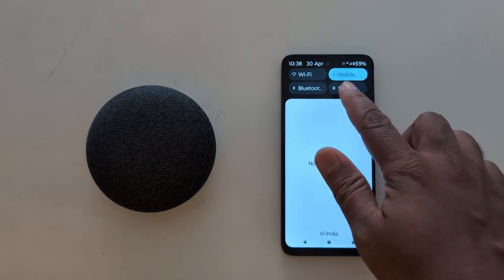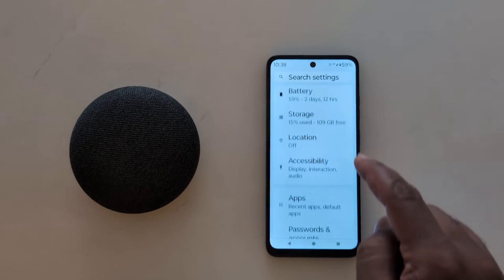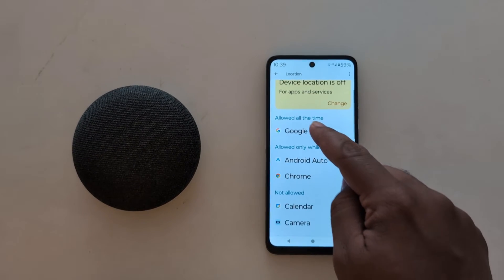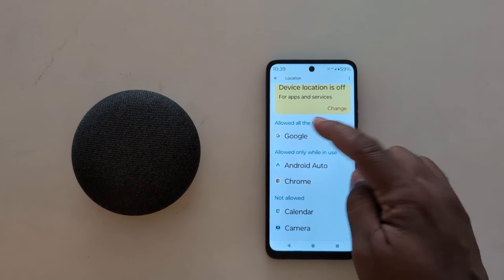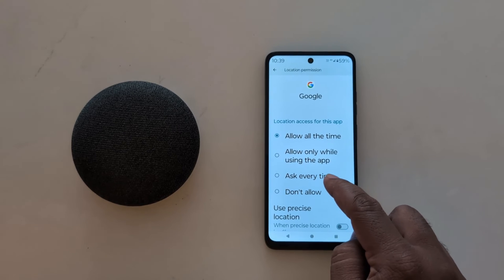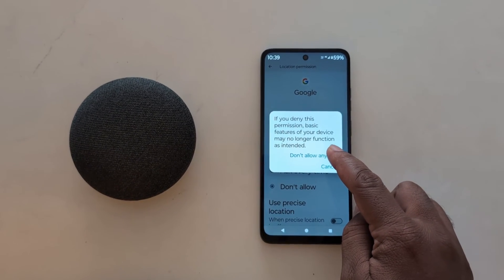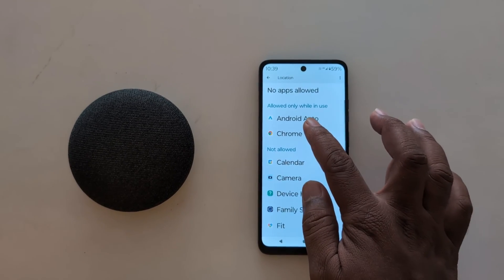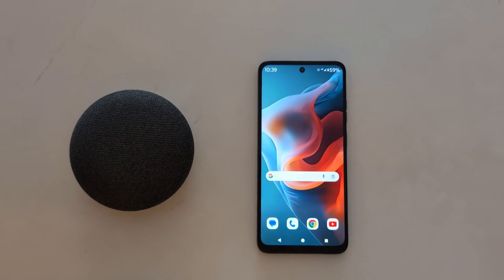How to Change App Location Permission in Moto G34 5G, G54 5G, G64 5G (Android 14)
How to Change App Location Permission in Moto G34 5G, G54 5G, G64 5G running Android 14 devices. You can change the location of the app permission on your Motorola devices. Allow or deny the location Permission for apps in your Motorola devices.

More Queries:
How to Change App Location Permission in Moto G34 5G, G54 5G, G64 5G
How to Change App Location Permission in Moto G34 5G
How to Change location permission in Moto G34 5G
How to Change App Location Permission in Moto G54 5G
How to Change location permission in Moto G54 5G
How to Change App Location Permission in Moto G64 5G
How to Change location permission in Moto G64 5G
How to Change App Location Permission in Motorola G34 5G
How to Change location permission in Motorola G34 5G
How to Change the App Permission in Motorola G34 5G
Motorola